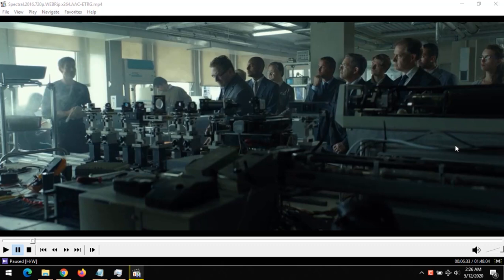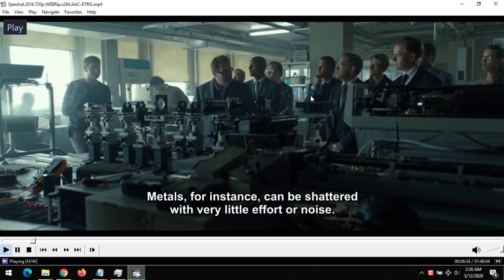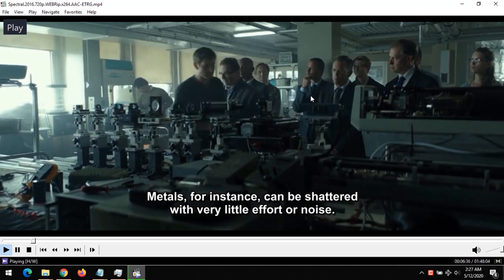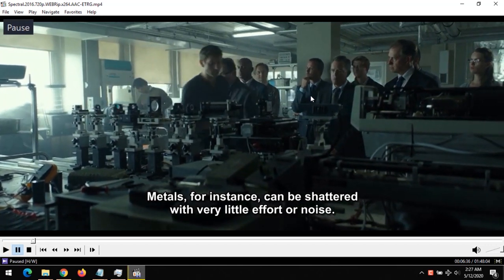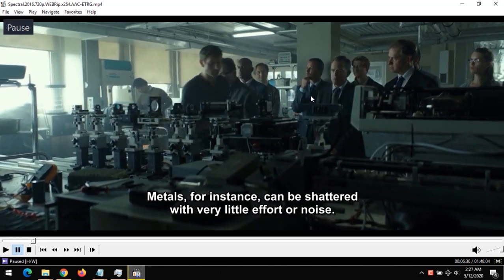How To Sync Subtitle On MPC HC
Adjust subtitle Delay in Media Player Classic HC

F1 is to be used when subtitle is ahead of sound or audio
F2 is to be used when subtitle is behind the sound

Adjust Subtitle delay on MPC HC
Adjust Subtitle Speed in MPC HC

Fix Subtitle is ahead of sound or audio
Fix subtitle is behind the sound or audio
Fix Caption is ahead of sound or audio
Fix Caption is behind the sound or audio